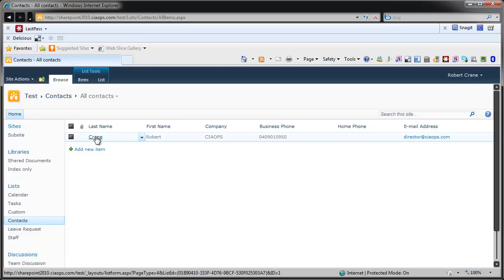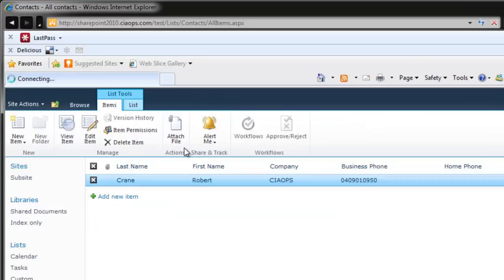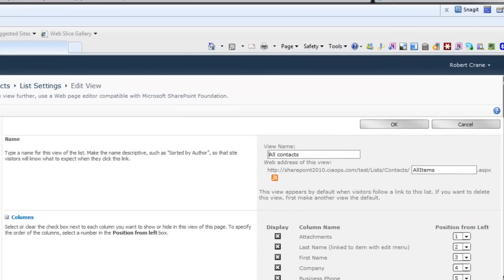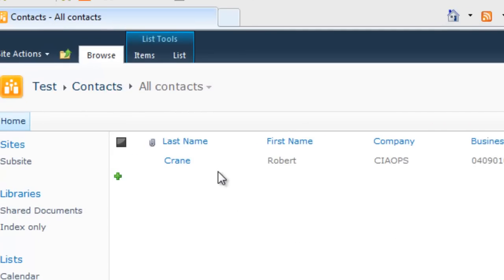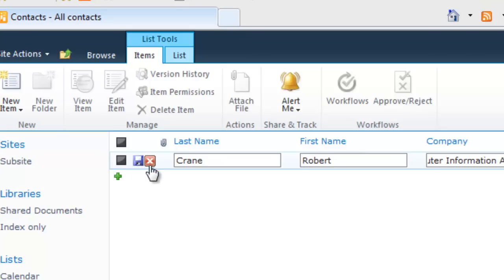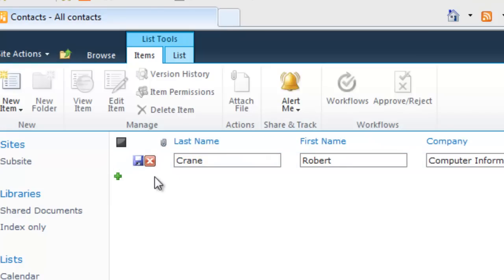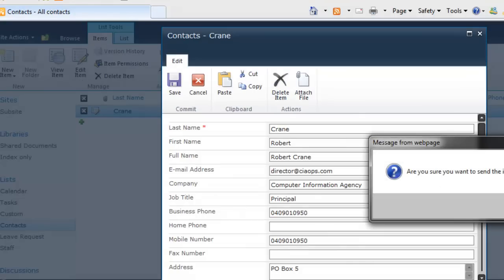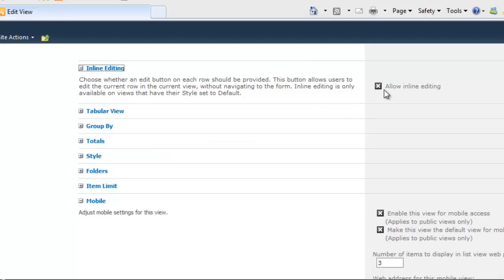Enabling Inline editing in SharePoint 2010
This short video show you how to enable the Inline editing facility in SharePoint 2010 document library.